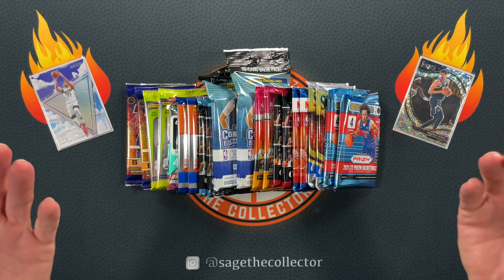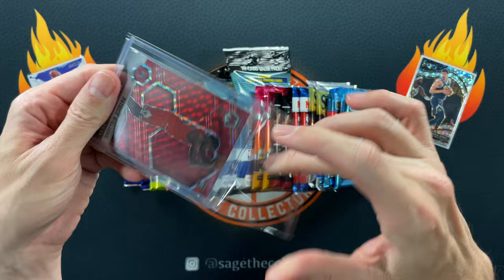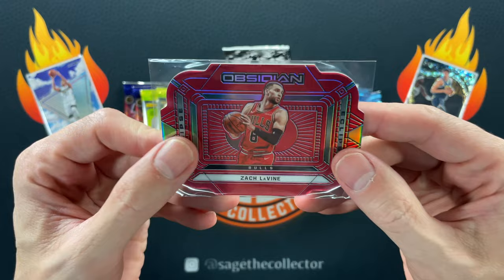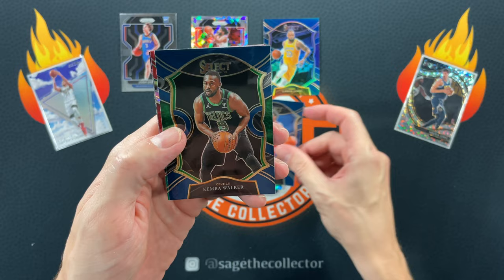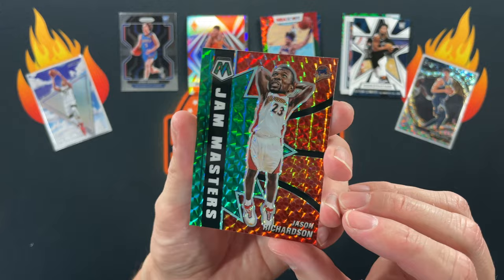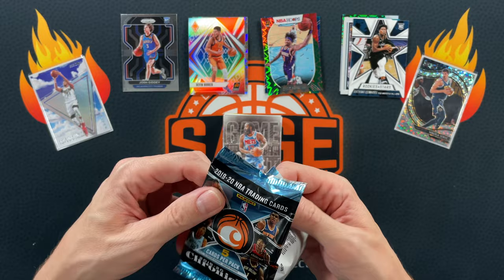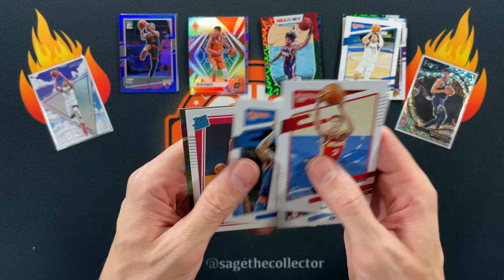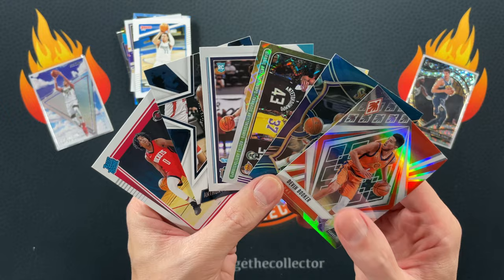Another Random Retail Rip of Basketball Packs - September: Round 2 of ?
Another day, another random rip - as we're all (still) waiting for retail Optic to drop.